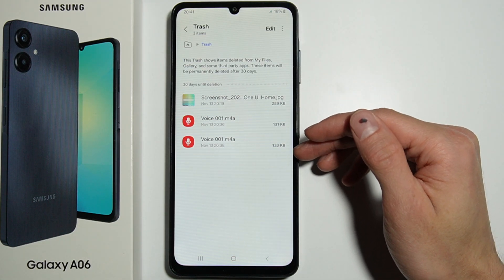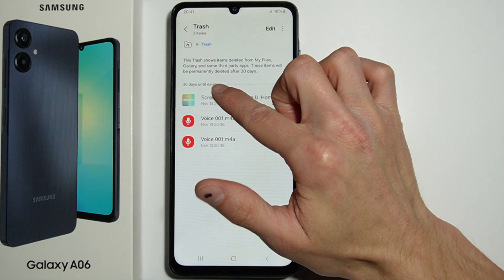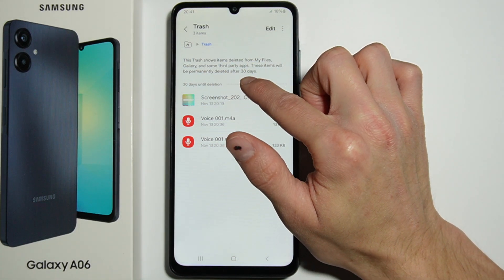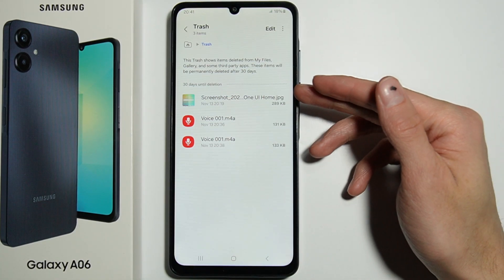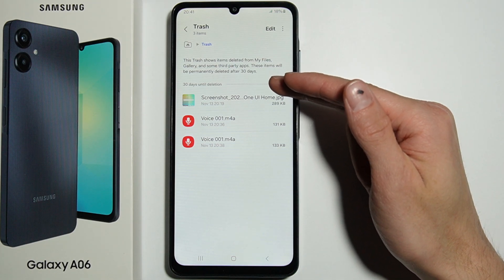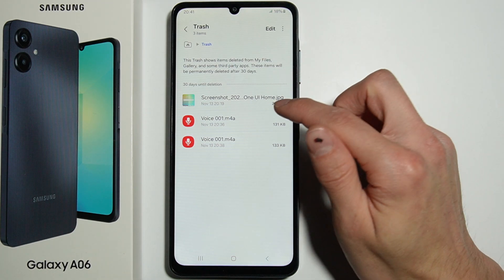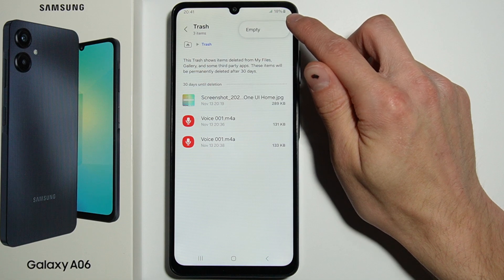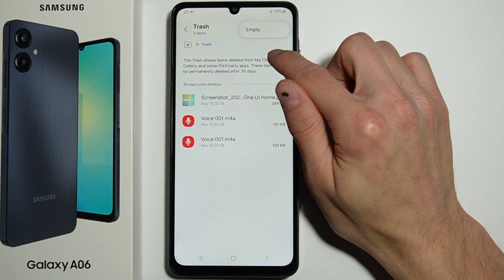Samsung A06: How to Find Trash?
If you’ve accidentally deleted something on your Samsung Galaxy A06 and need to recover it, finding the Trash folder is the first step. This guide shows you how to locate the Trash folder where deleted files like photos and documents are temporarily stored. With just a few taps, you can restore your lost items and keep your Galaxy A06 organized.